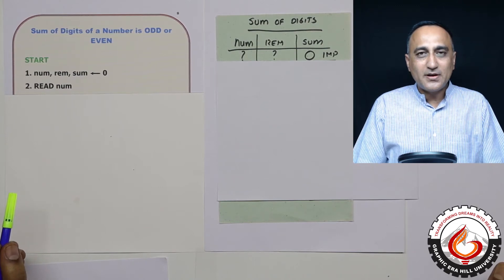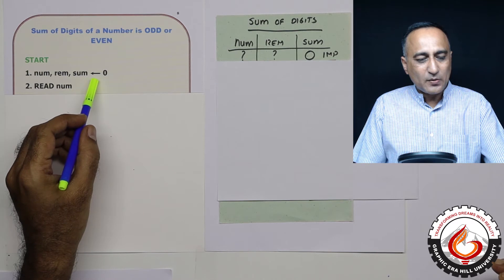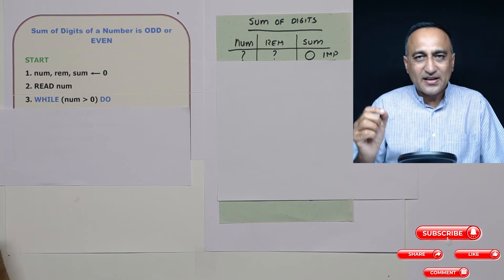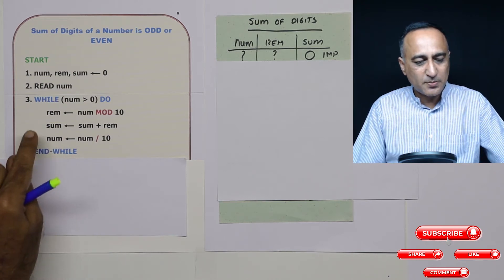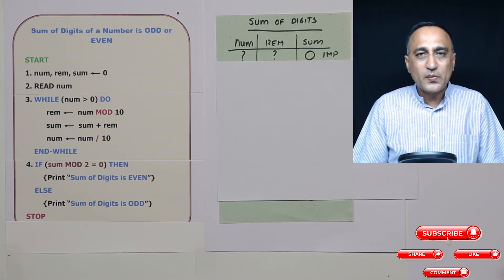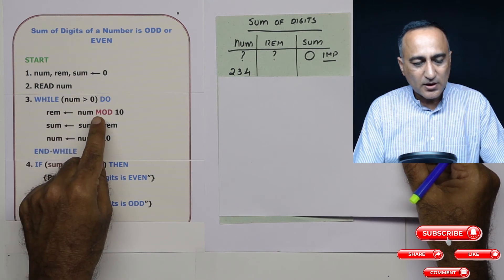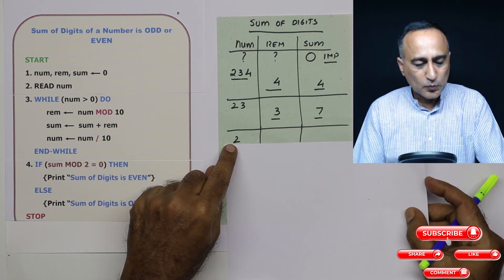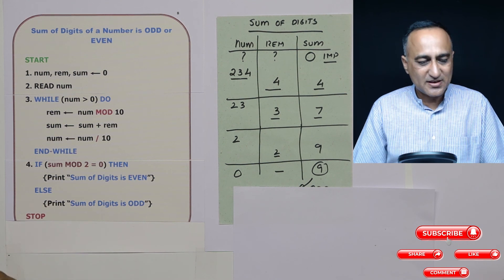Exercise Solution Algorithm Sum of Digits of a number is Odd or Even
link to Solution Slide